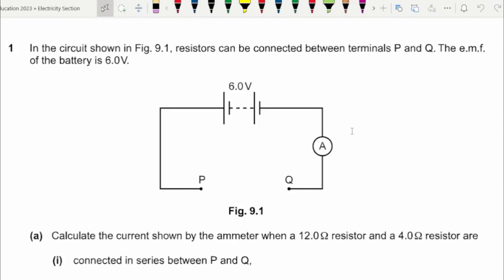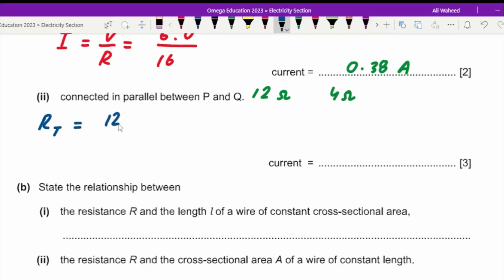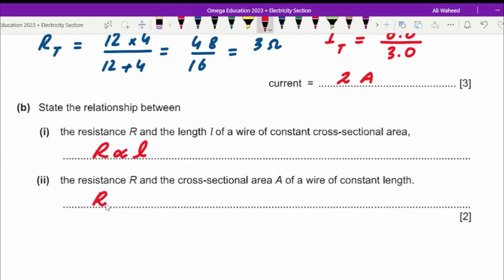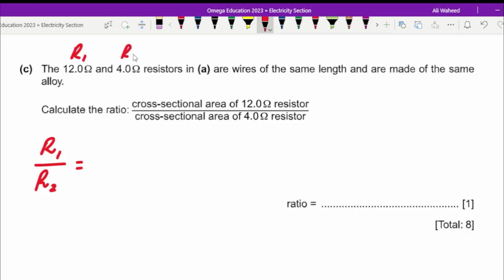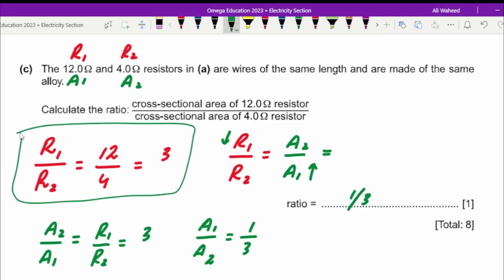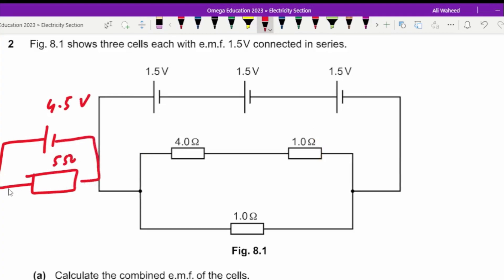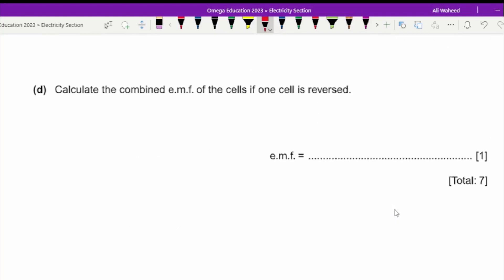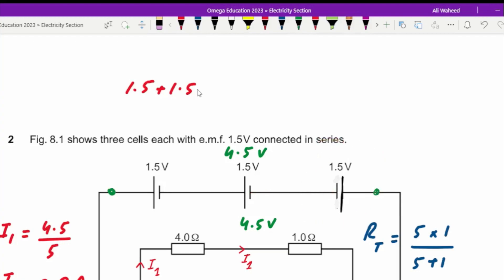DC Circuits | Year 2022 -2023 Questions | IGCSE & O Level Physics